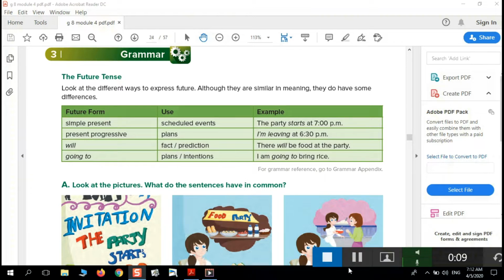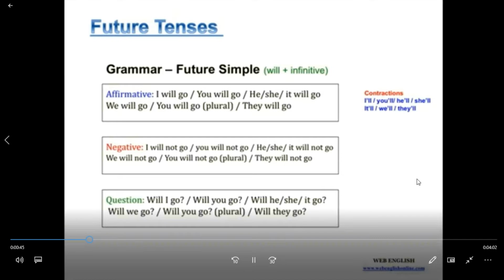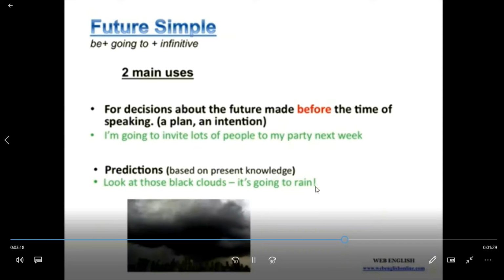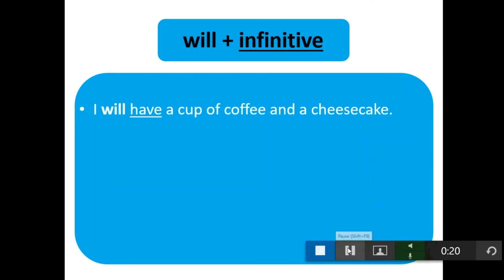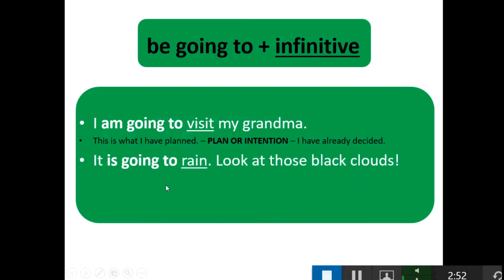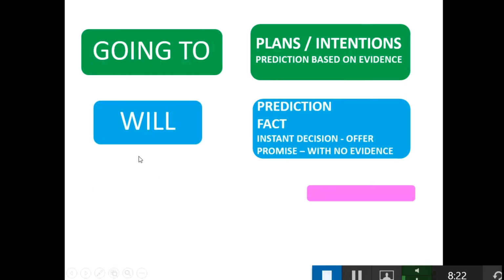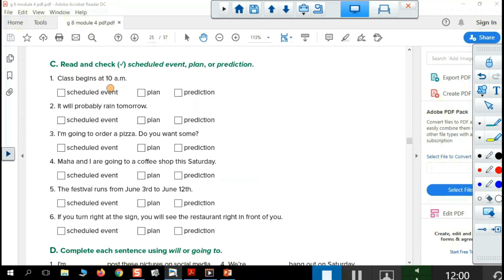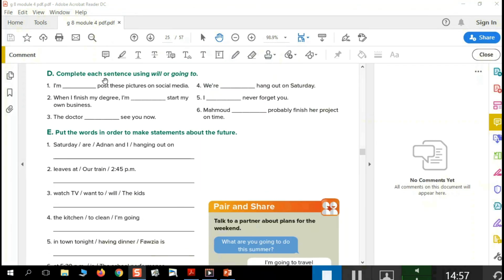لغة انجليزية - ثانى متوسط -Unit 12 lesson 3 _grammar